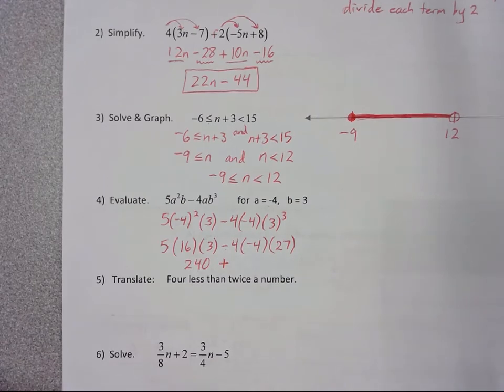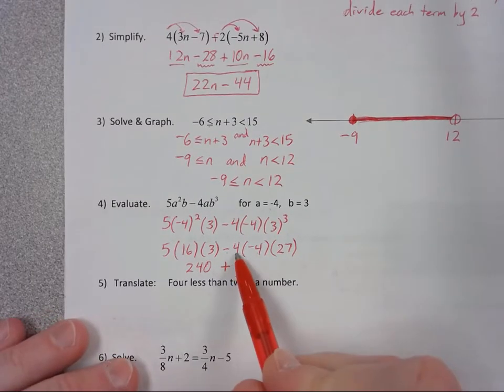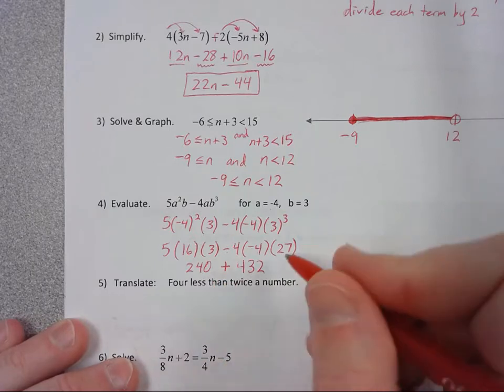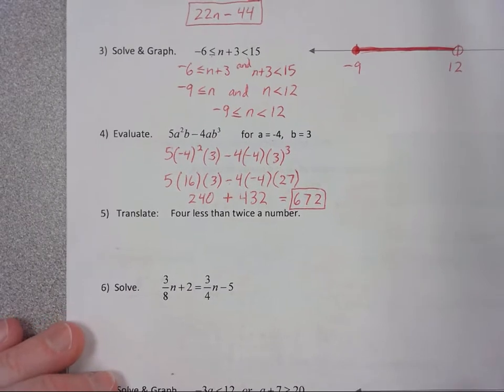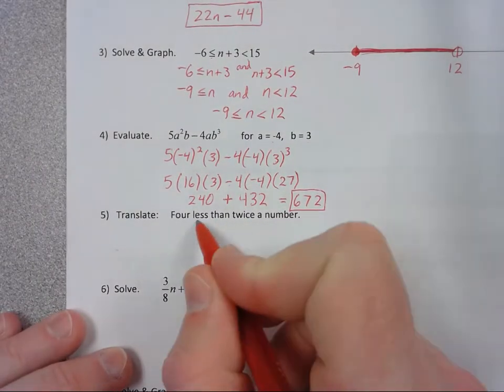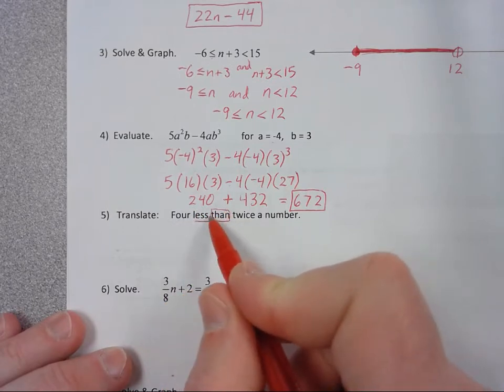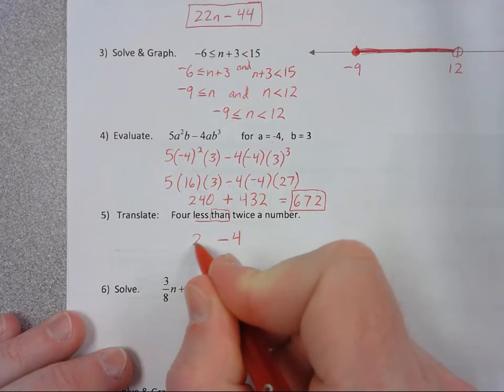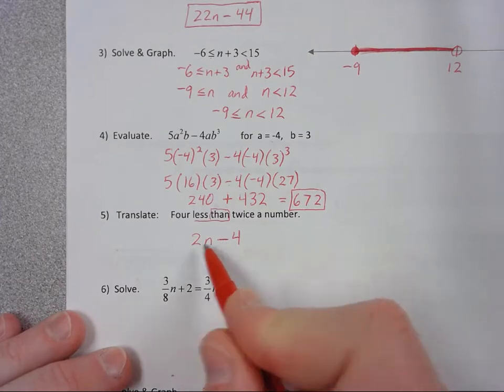Algebra Refresher #4-9